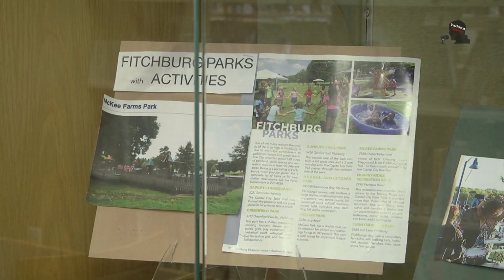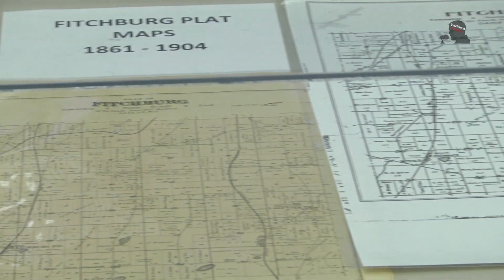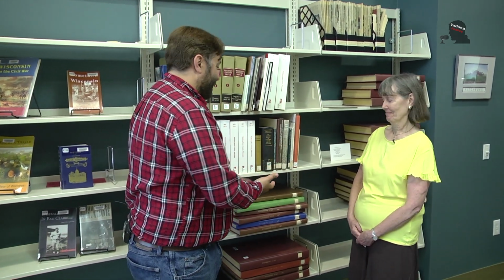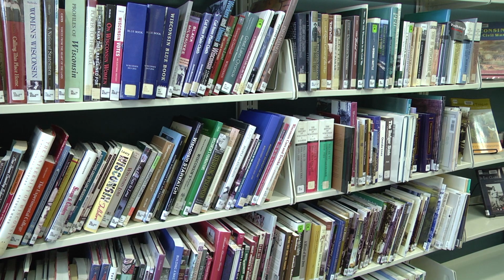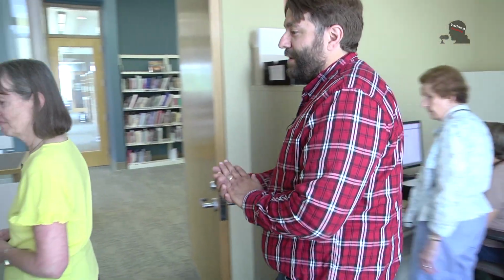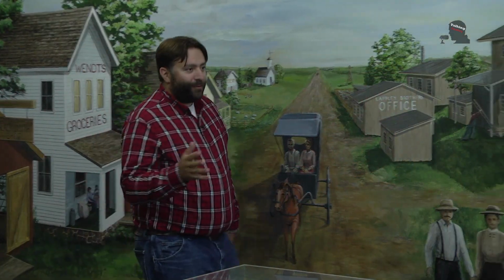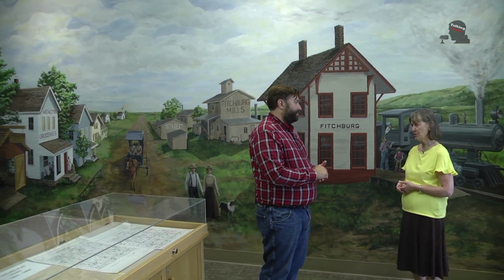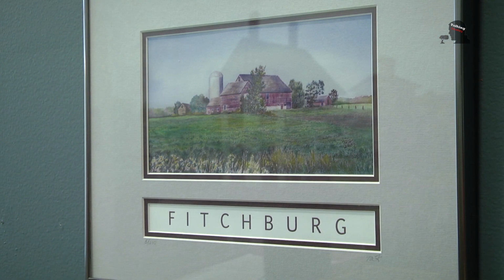Tour of the Fitchburg Historical Society- 8-2-19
We get an inside look at the Fitchburg Historical Society’s space in the Fitchburg Public Library.